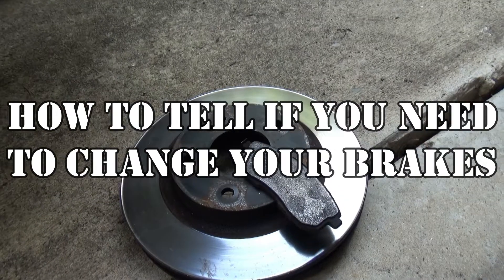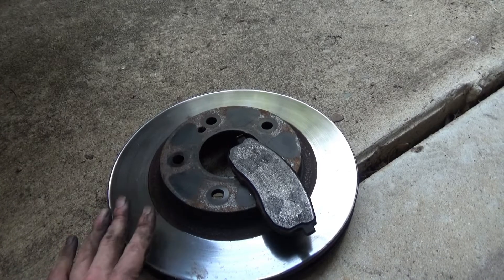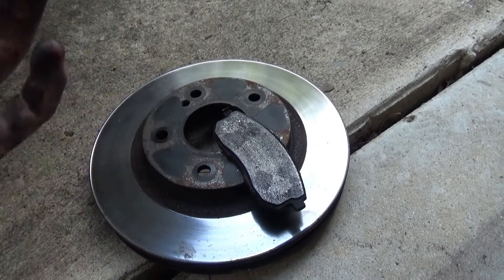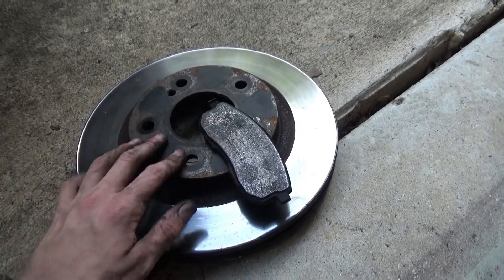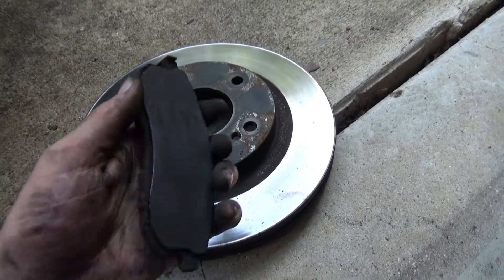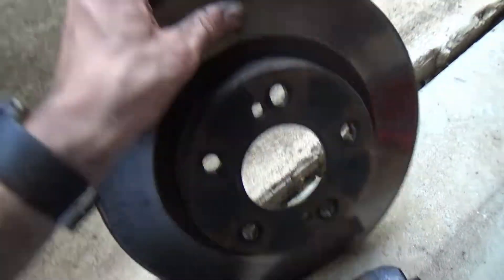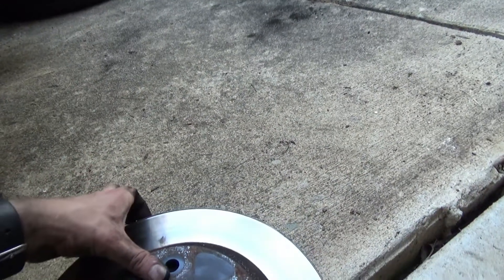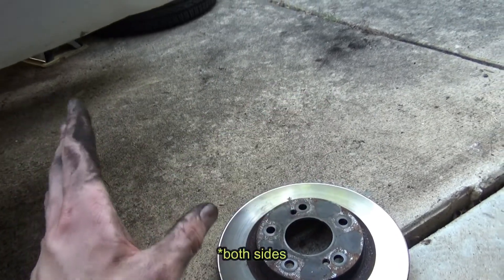Do you need new brakes?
Timecodes:
00:00 Intro
00:20 What to look for
02:13 Outro